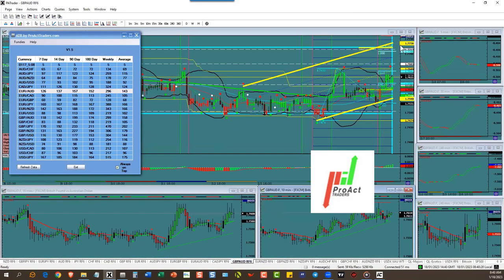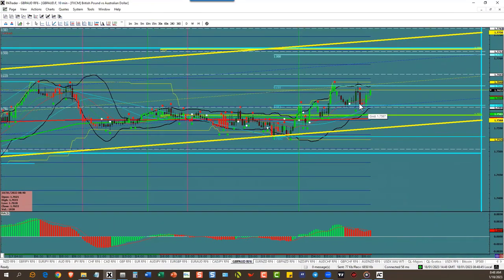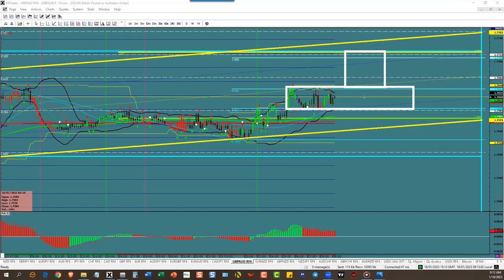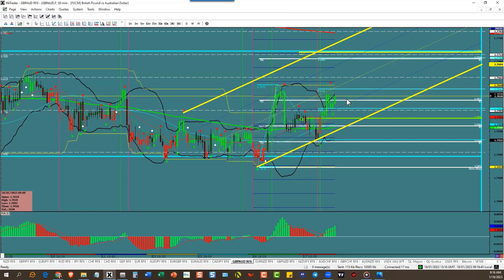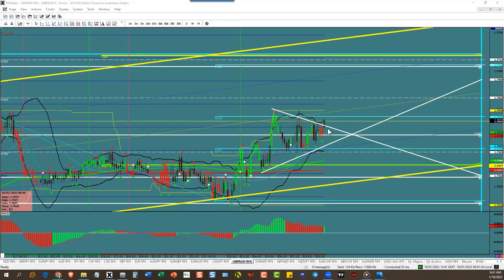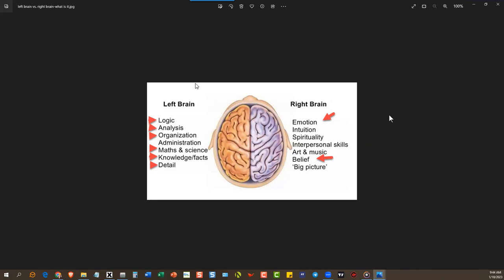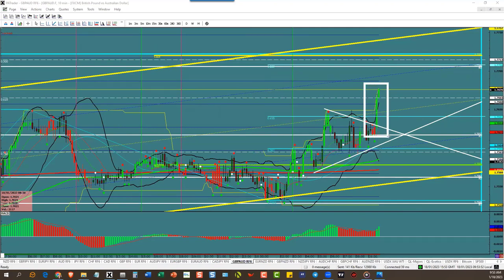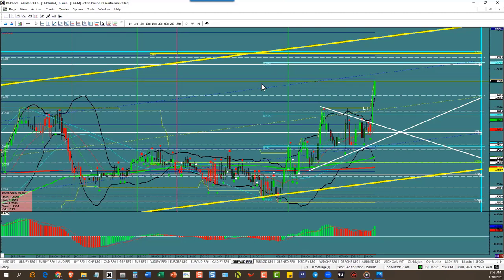GBPAUD Live Trade in class with 60 traders. Edited to only 16 minutes. Good Stuff!